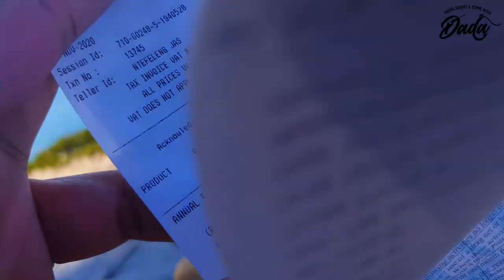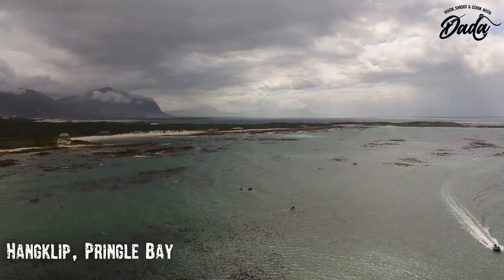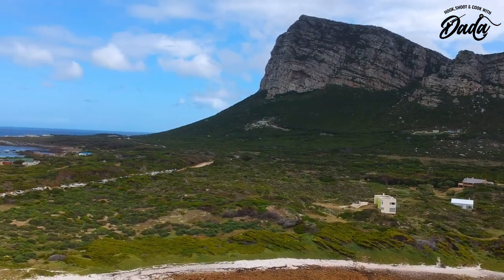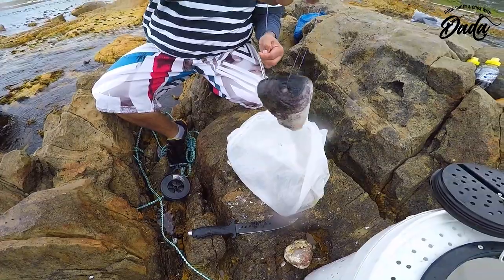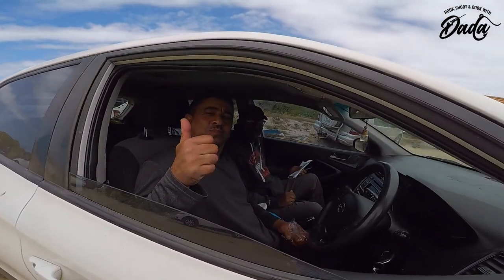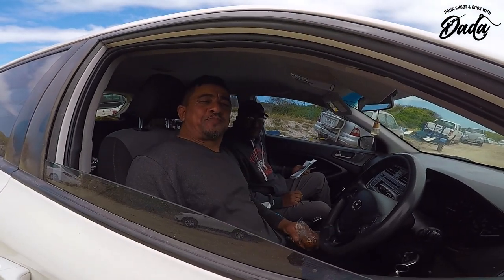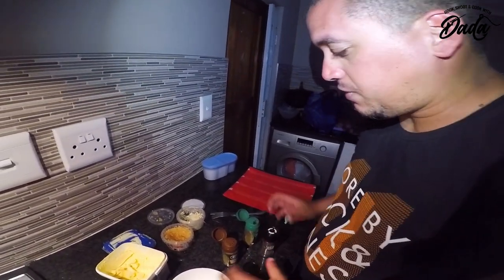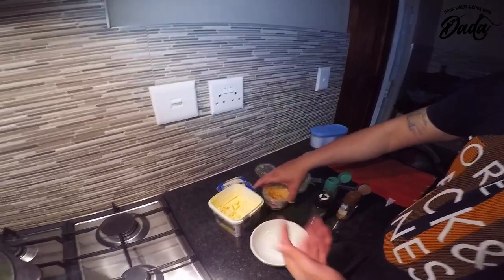Crayfish Catch And Cook | West Coast Rock Lobster In Pringle Bay South Africa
The season for West Coast Rock Lobster has just opened! I've never caught crayfish or lobster before. I've got my permit and I'm super amped! Join me, Evan and Ash as we go in search of some lobster to send to the coals!